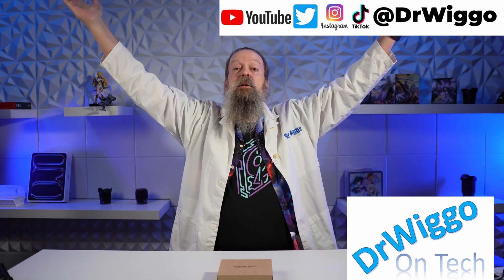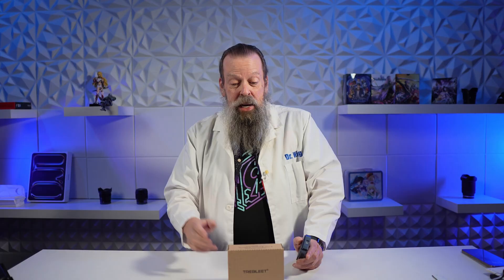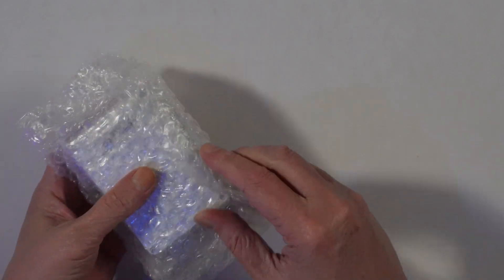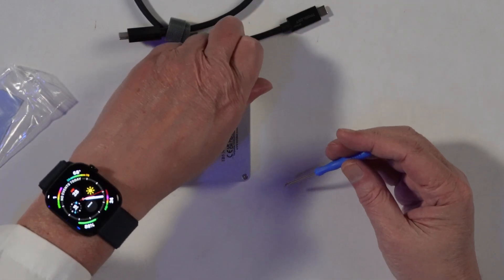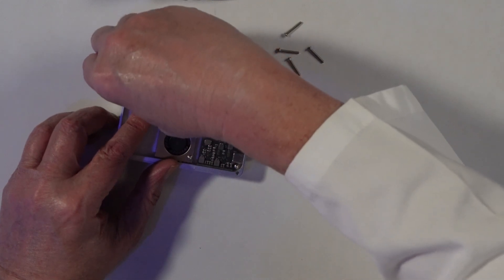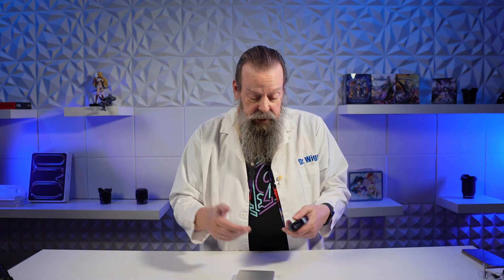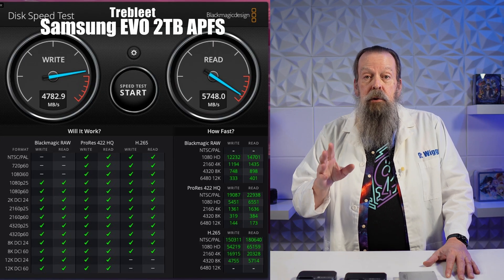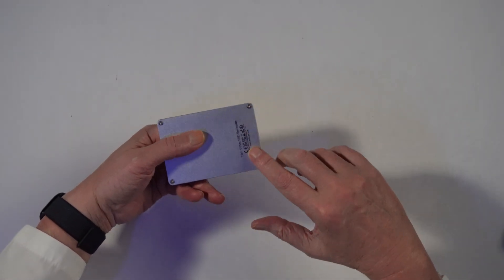ThunderBolt 5 SSD Enclosures: Trebleet or Acasis (or Pro)?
Comparing the Trebleet, Acasis TB501, and Acasis TB501Pro Thunderbolt 5 80gbps M.2 NVMe SSD enclosures, tested with an M4 Pro Mac Mini. With speed tests and feature comparisons. Includes quick unboxing of the Trebleet enclosure.

00:00 Intro
00:33 Why Did I Buy It?
01:36 Unboxing & SSD Installation
05:03 Performance Results
07:59 Fan Noise
09:14 Which One Is Best?
12:07 Summary & Conclusion

Products featured in this video:
Trebleet TB5 80Gbps& USB Dual-Protocol M.2 NVMe SSD Enclosure.
Acacis TB501 Pro 80Gbps M.2 NVMe SSD Enclosure.

Studio Setup:
Main Camera: Sony FX30 APS-C
Sigma 16mm f/1.4 DC DN Lens
B Camera: Sony A7IV Full Frame.
Sigma 24-70mm F2.8 DGDN.
Overhead Camera: Sony ZV-E10 APS-C w/16-50mm kit lens.
Monitor: Portkeys PT5 II 5" 4K30
Audio: RODE NTG3B Shotgun Mic
Zoom F6 Multitrack Field Recorder.
Key Light: SmallRig RC 120B 120W Bi-Color
Smallrig RA-D85 Parabolic Softbox.
Fill Light: ZHIYUN Molus G60 Bi-Color.
Rear Lights: VILTROX K90 2 Pack RGB Tube Light, 30W 38inch.